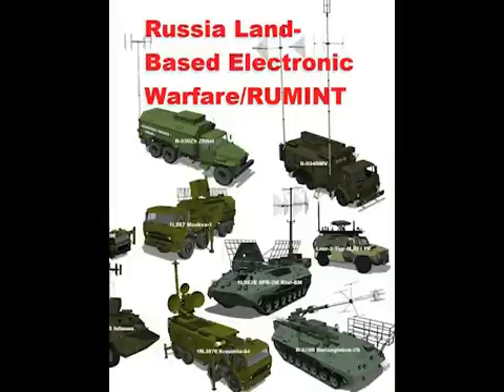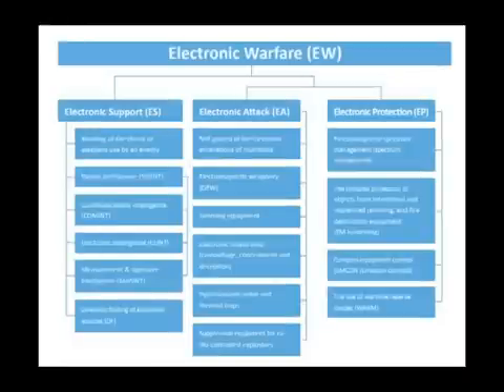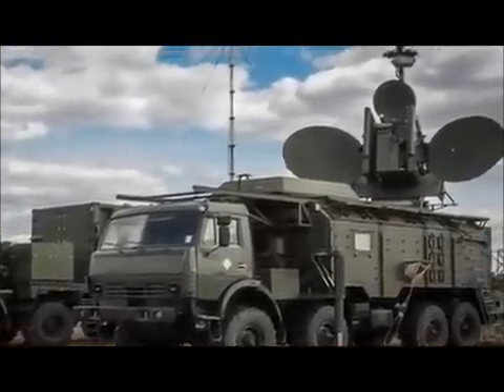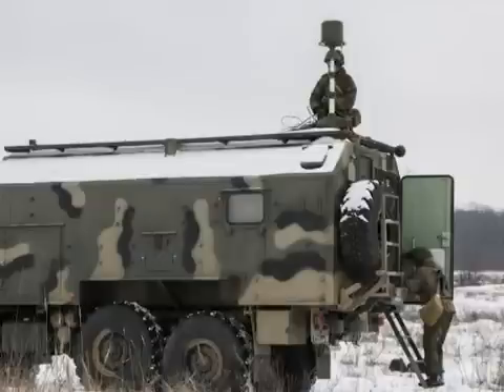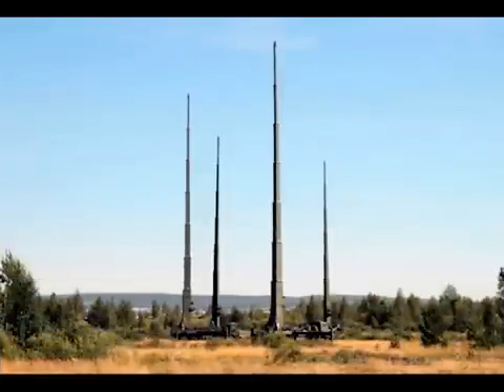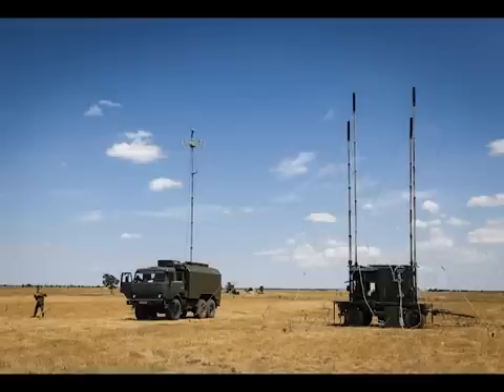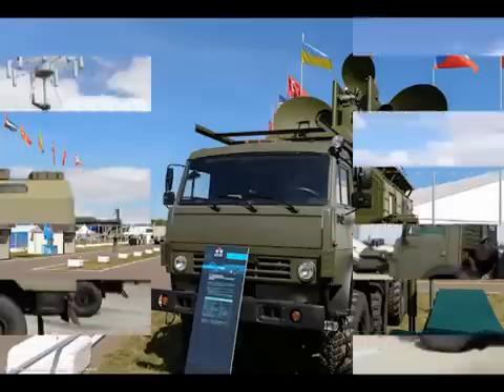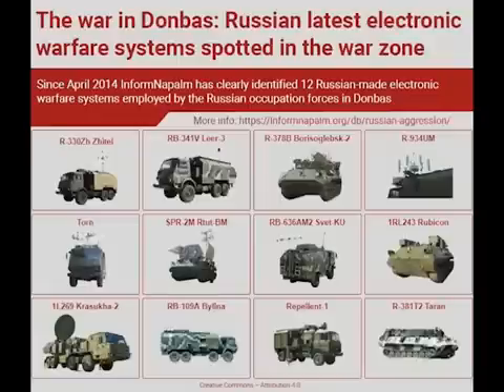Russia's Electronic Warfare and Anti Drone Capabilities